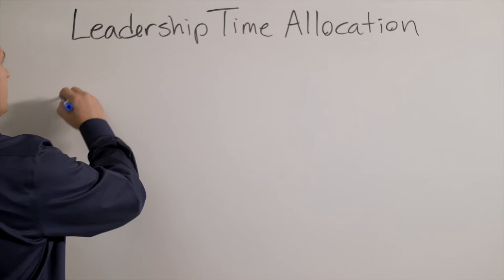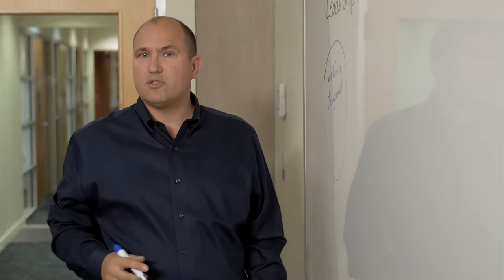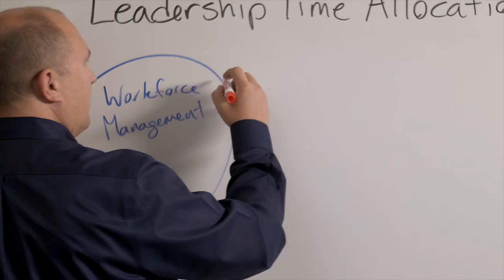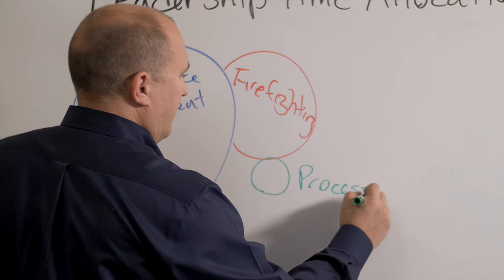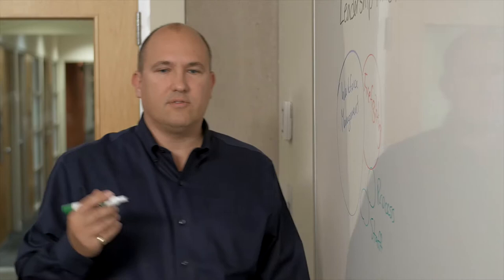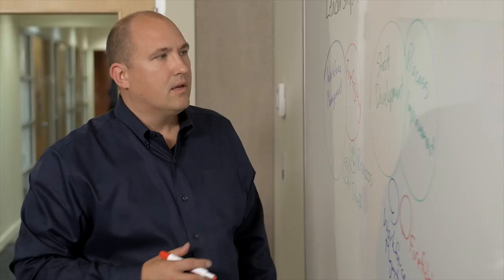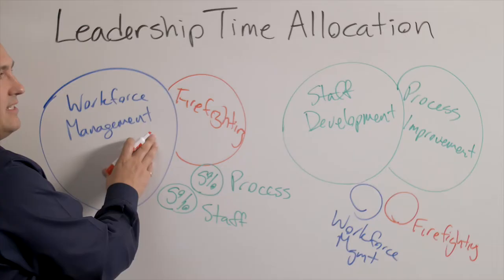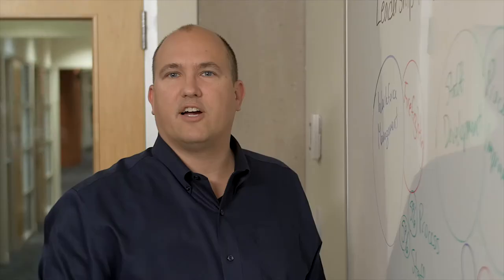Leading to Real Agility 10 - Time Allocation by Mishkin Berteig Agile and Lean Expert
Looking to improve your work agility? BERTEIG offers the premier e-learning courses in Scrum, Kanban, leadership, and management.

Leaders often have a tough job with sub-optimal time allocation.  How much time do you spend on workforce management, firefighting, staff improvement and process improvement?

- Transform Your Business with Real Agility